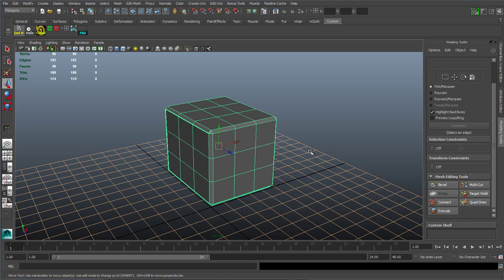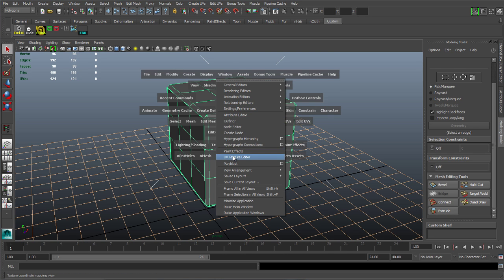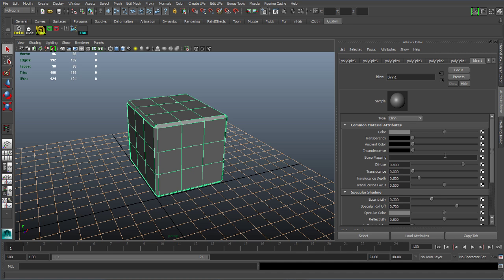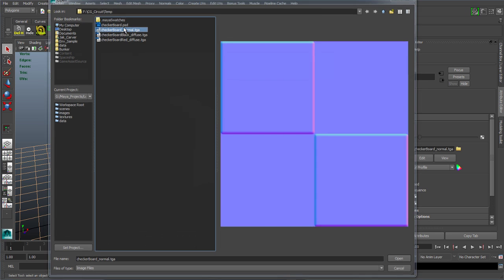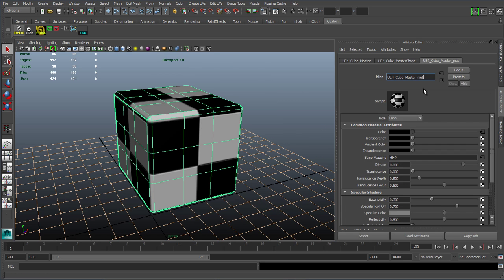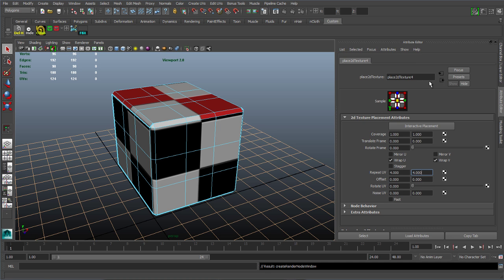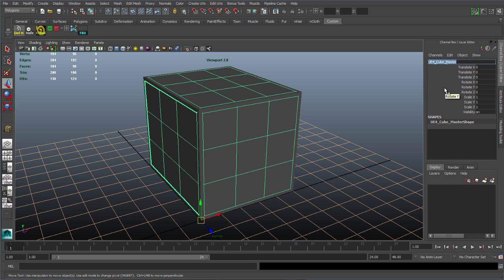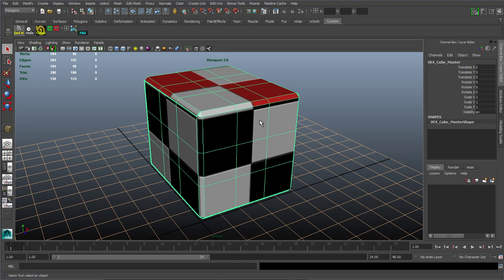02 01 02 Static Mesh Pipeline01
In this series of videos I'll show you the basics of the static mesh pipeline between Maya and Unreal Engine 4. This is important for environment artists and level designers, as they are the developers who will primarily need to get assets into UE4.